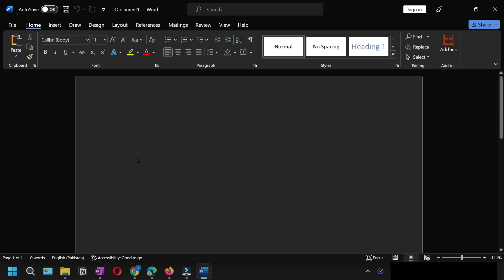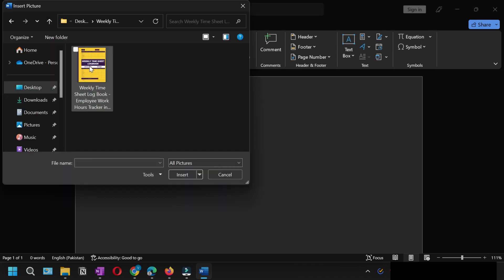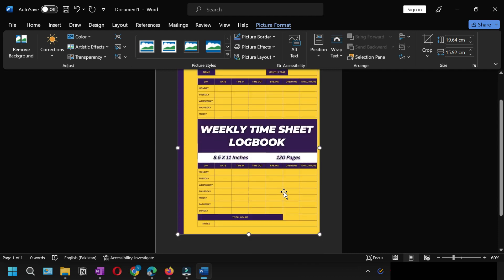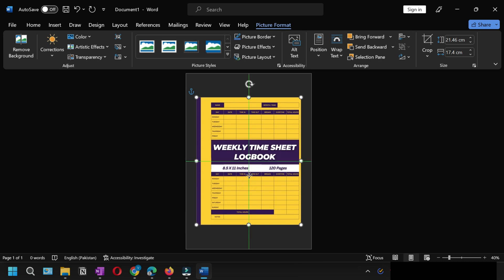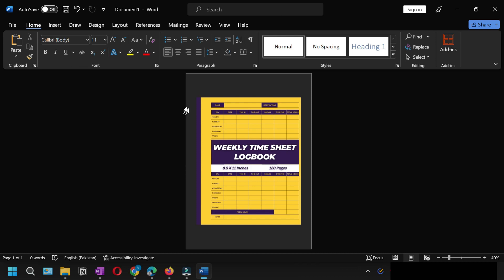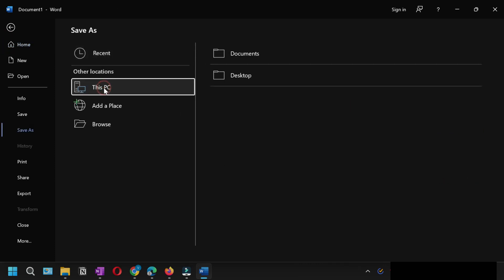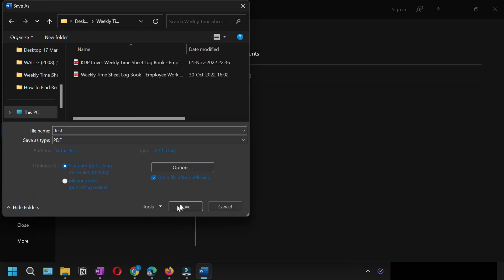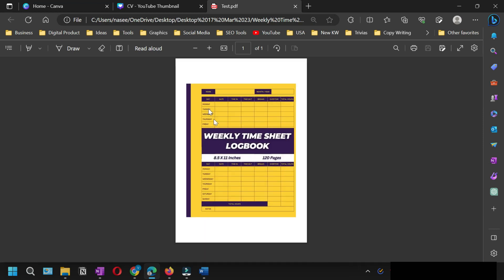How To Convert an Image Into PDF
Stop getting embarrassed with silly grammar and spelling mistakes. Use this Free Tool